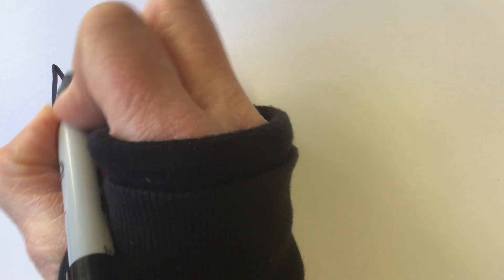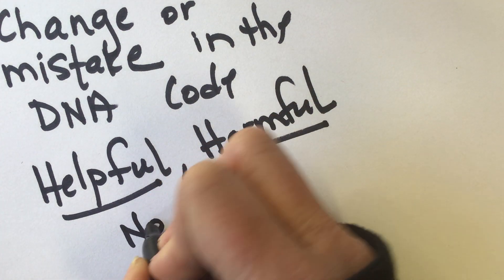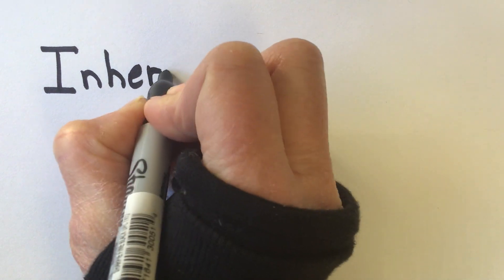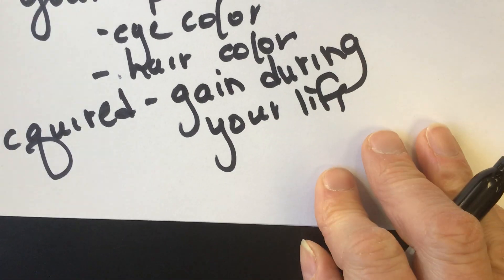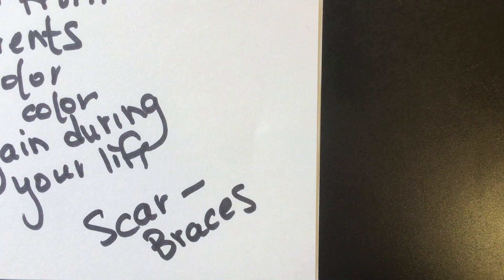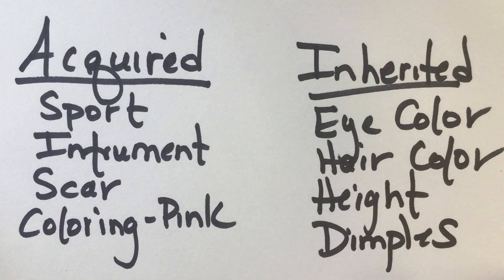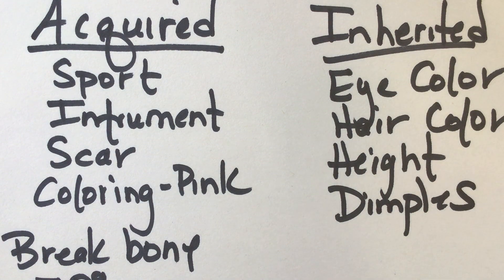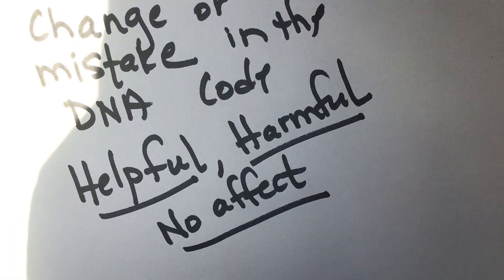GENETICS RETEST REVIEW LT 9 10